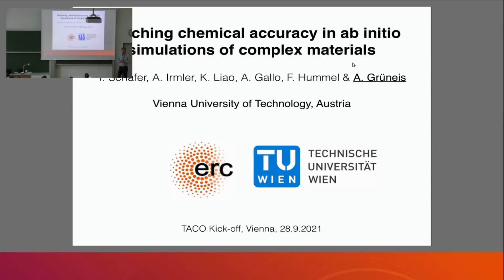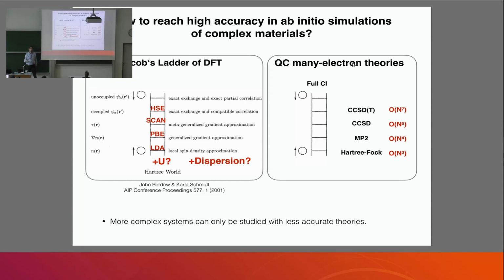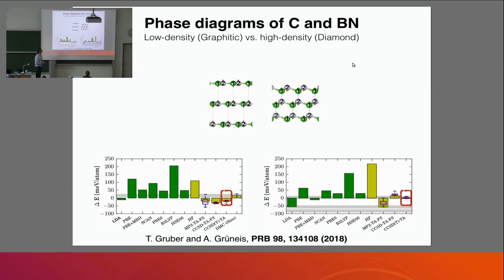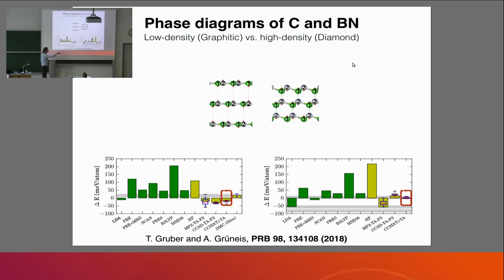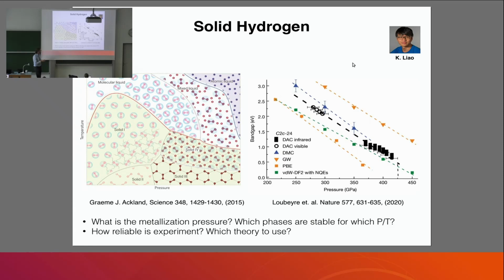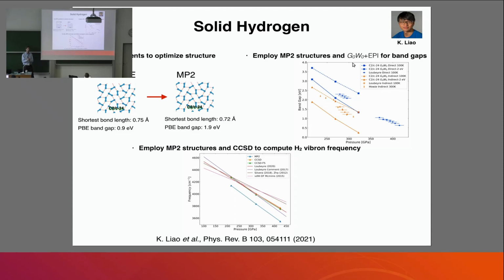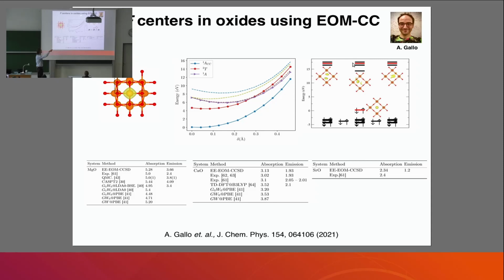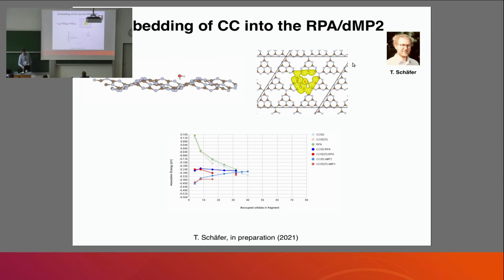Andreas Grüneis: Reaching Chemical Accuracy in ab initio Simulations of Complex Materials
The discussion starts at 29:02.

Complex oxides belong to a class of materials that represent a major challenge for the most widely-used ab initio methods employed in atomistic computer simulations, such as density functional theory. The long-term objective of our work is to achieve an ab initio prediction of a wide range of material properties of complex oxides with unprecedented accuracy. We plan to reach this goal by combining existing highly accurate quantum chemical wavefunction-based methods for solids with novel machine learning techniques. We aim to investigate ground state properties of various crystal phases, defective structures, and surfaces with adsorbates. These systems will be selected in close collaboration with the experimental groups of Ulrike Diebold and Gareth Parkinson. Two different machine-learning methods will be explored in this project that are both based on kernel ridge regression. On the one hand, we will explore Delta-machine learning techniques based on descriptors derived from the atomic structure. On the other hand, we will investigate novel wavefunction representations to learn highly accurate ab initio data directly from different levels of many-electron theory. This combined approach holds the promise to keep the required training set size at an absolute minimum and take advantage of a diverse set of machine learning tools explored in collaboration with several TACO subprojects.

The talk was given at the TACO Kick-off Meeting in Vienna on September 28, 2021.